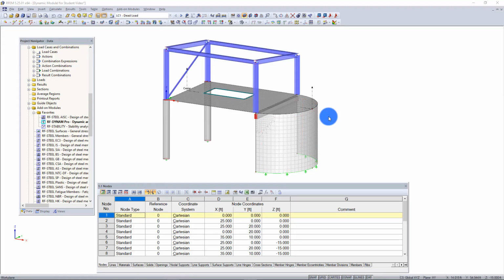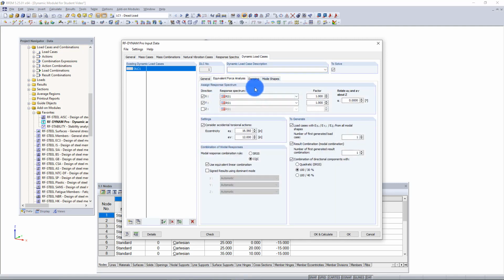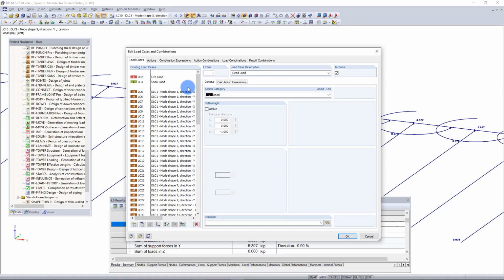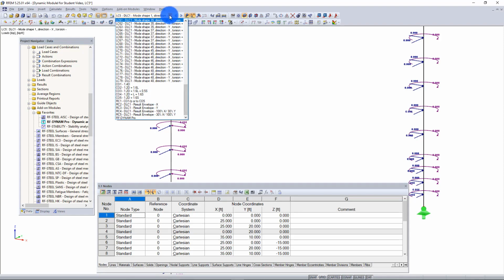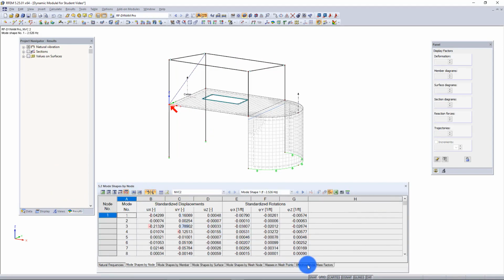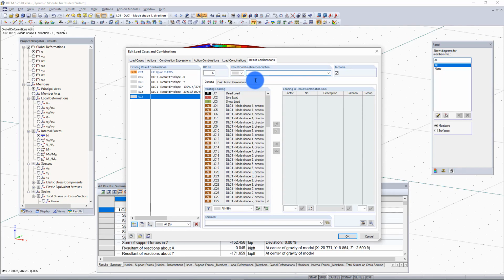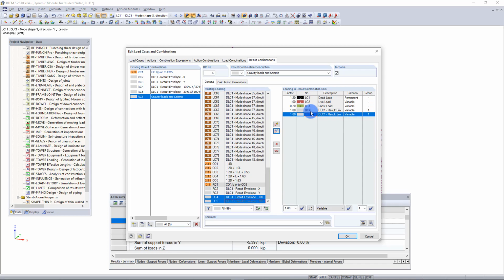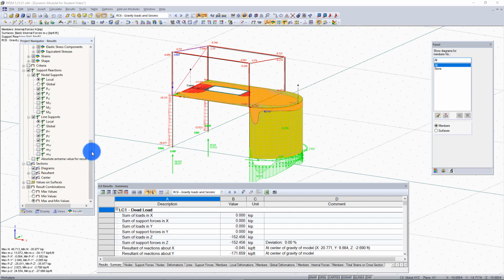[EN] Учебное пособие RFEM для студентов | 016 Динамика: Анализ спектра реакций | Результаты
В этом четвёртом и последнем видеоролике показаны и объяснены результаты, полученные при выполнении анализа спектра реакций в дополнительном модуле RF-DYNAM Pro-Equivalent Loads.

Для более подробной информации о данном учебном пособии и модели для скачивания пройдите по следующей ссылке: